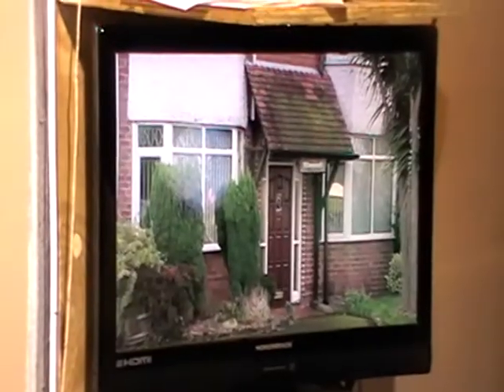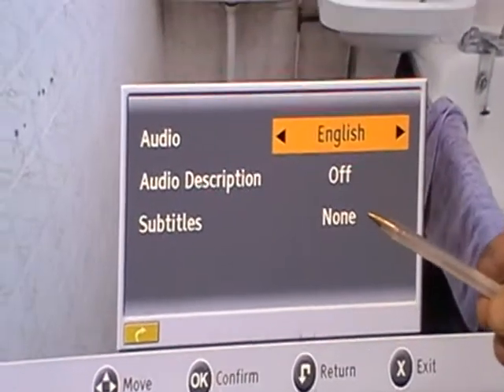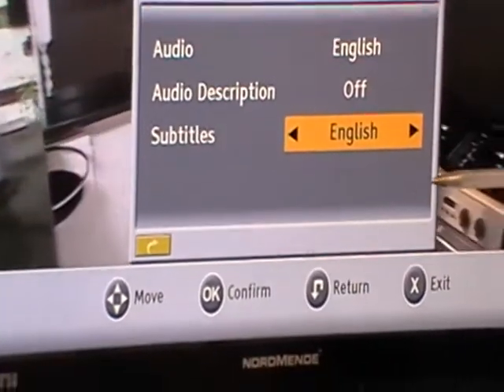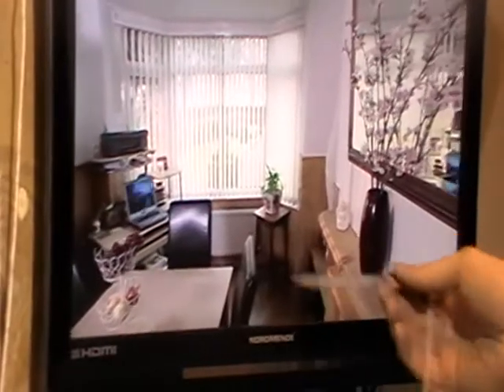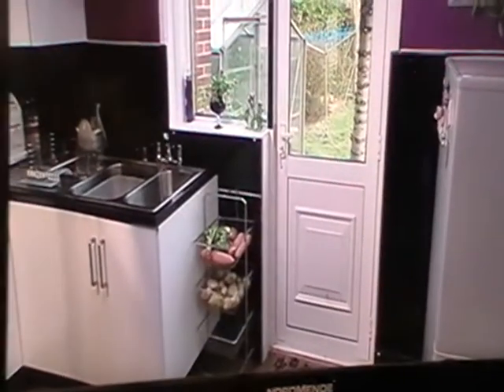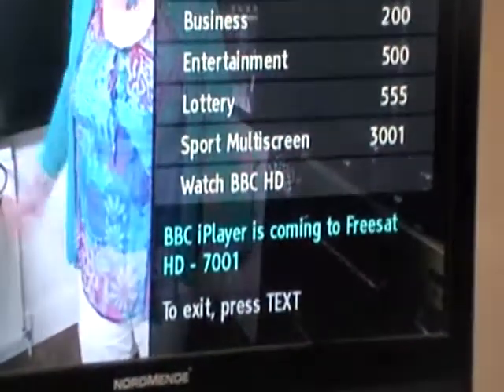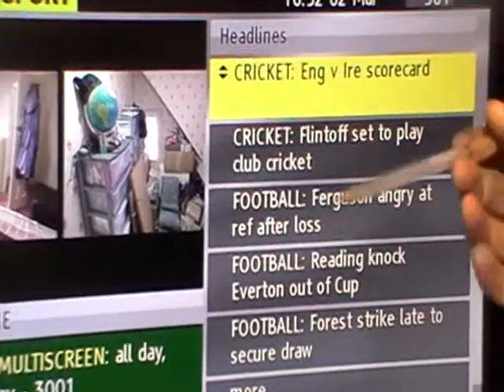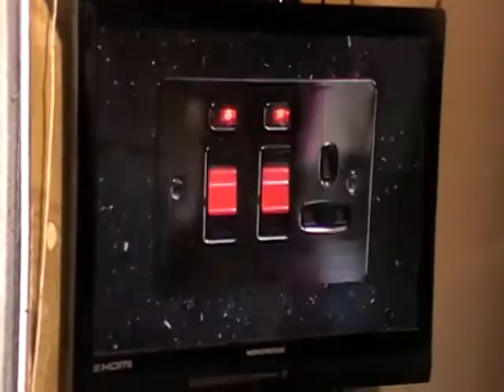Sagem Freesat HD Receiver - Subtitles & Red Button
This video tutorial shows how to use the Reb button on the sagem HD freesat receiver.   It also shows how to turn on and off the subtitles.